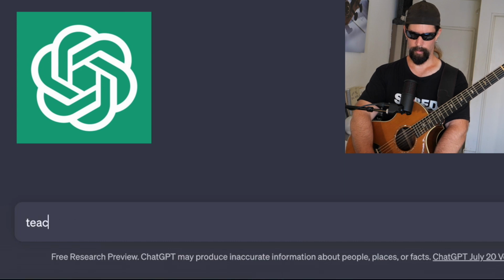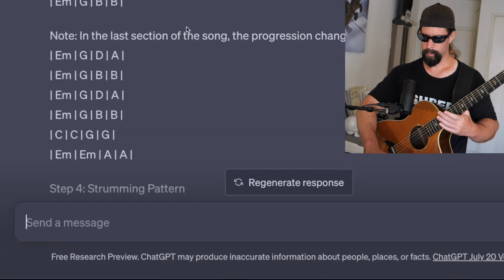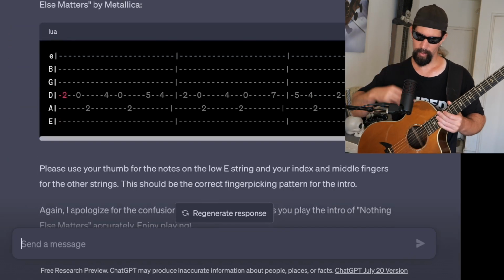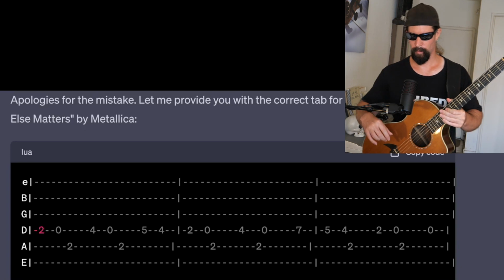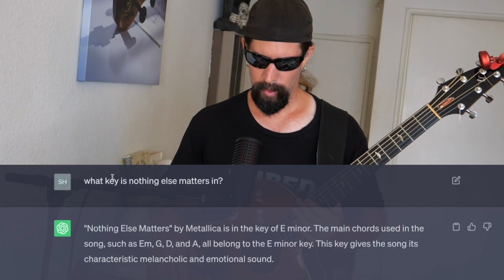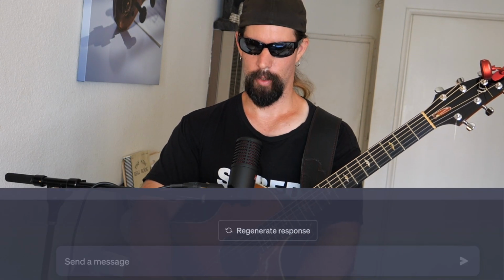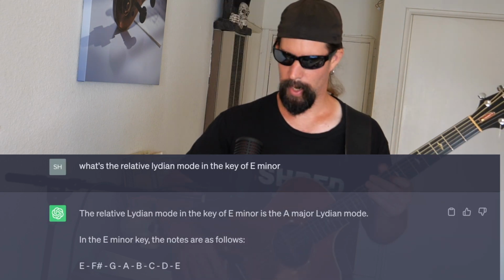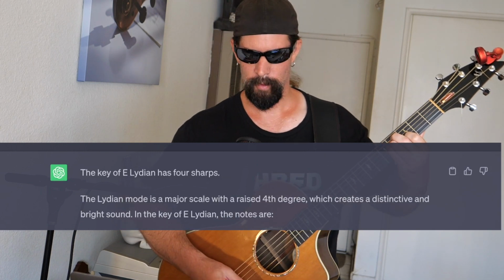AI FAILS to teach me METALLICA!!!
Can chat gpt teach me Metallica songs? Does AI understand Music Theory? Find out the limits of artificial intelligence in this video as I put chat gpt to the test!
We'll also be catching up with touring bands during their summer schedules. Metallica, Dream Theater and Pantera. Do guitar gods still practice? Check out a recent Rick Beato interview with John Petrucci, Tosin Abasi and Devin Townsend to get their secrets on continuing to improve.

I reveal my BBC method on how to overcome any challenge, including the specific structure of the perfect practice session.

🛑 SOLO like a Guitar God with Theory!

⭐️ Join my FREE newsletter below to get FREE tabs and exclusive discounts. Every month I release courses on music theory, songwriting, technique and more. Join forces with my community as we conquer our guitar dreams together!

🎸 FREE TABS! Music Theory Newsletter

0:00-AI Metallica FAIL
1:38-AI vs Music Theory
3:28-Solo Using Music Theory
4:07-Wap Juice
4:16-Tired Of Tallica
6:07-Jack Black Likes Pantera
6:54-Dream Theater's New Singer
8:07-The P WORD
10:13-Perfect Practice Routine
13:57-Reggaeton Rage
15:26-666 Speed Shoes
16:07-BBC Reveal
18:44-Back Exercises For Guitarists